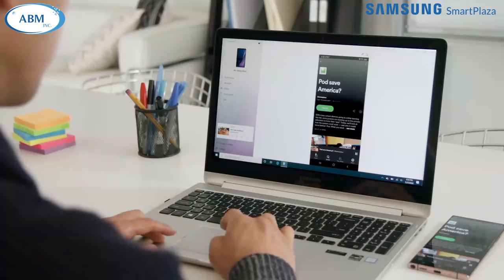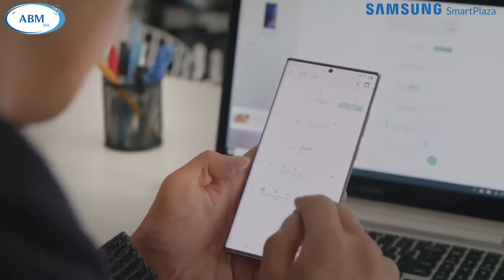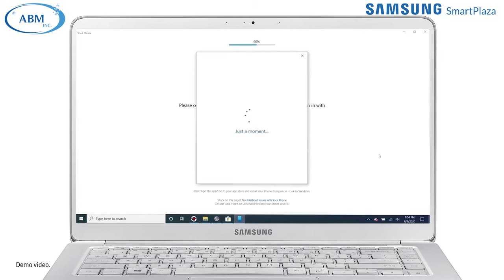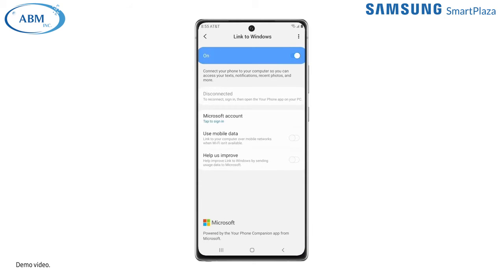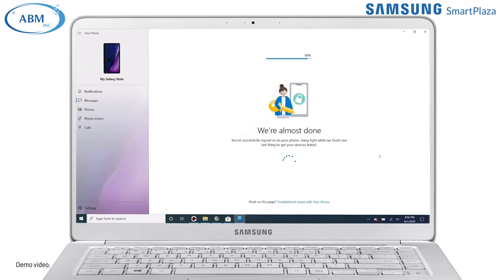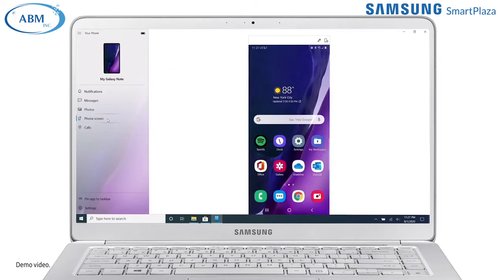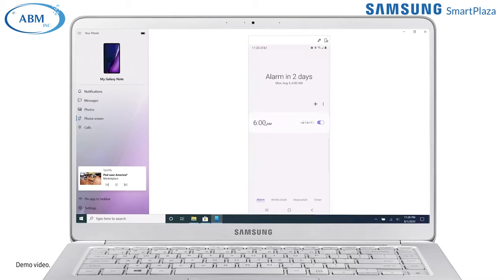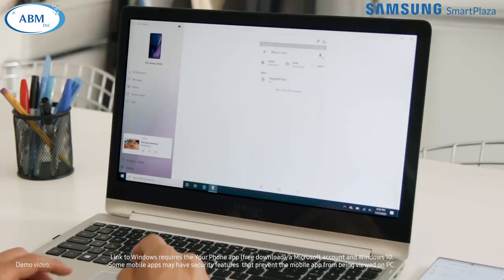LinktoWindows is natively integrated on the GalaxyNote20 series.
LinktoWindows is natively integrated on the GalaxyNote20 series. It’s a smart way to Work from Note that lets you access your phone without even picking it up. Own now at just ₹46800 with 40% upfront buyback

Rush to our nearest ABM

Our Locations:
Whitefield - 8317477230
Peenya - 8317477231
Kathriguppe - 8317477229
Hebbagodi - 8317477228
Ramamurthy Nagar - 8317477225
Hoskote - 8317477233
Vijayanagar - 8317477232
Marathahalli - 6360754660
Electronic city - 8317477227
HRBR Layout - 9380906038